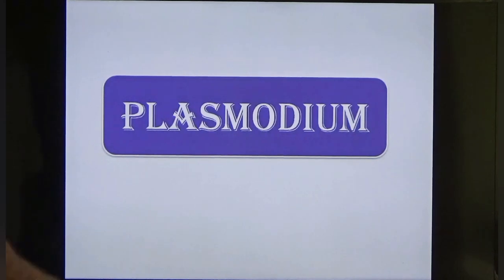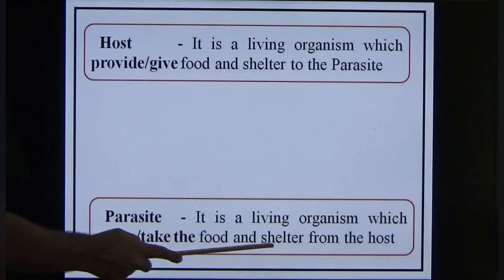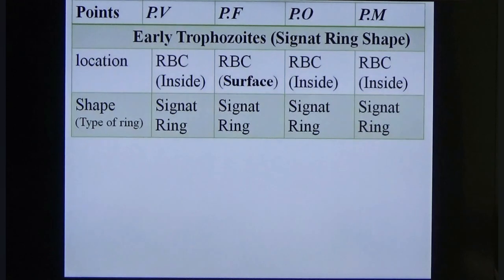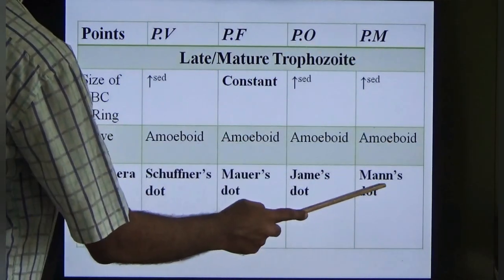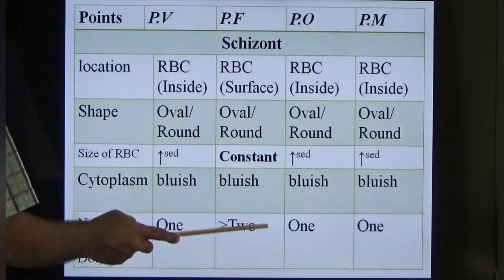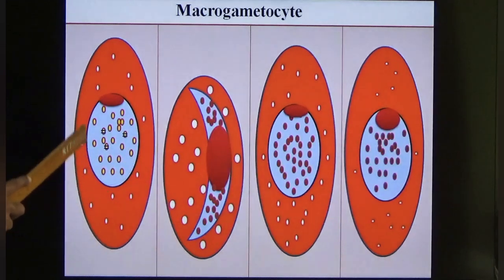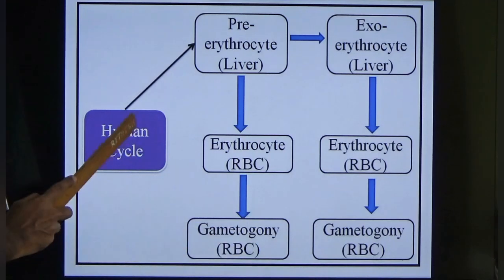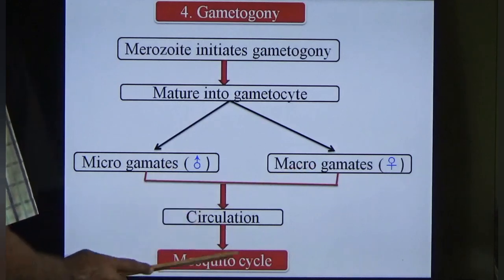Plasmodium(Malaria)Parasite - Part 1 : Habitat, Morphology & its life cycle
Detail study about plasmodium (Malaria) Parasite & its life cycle